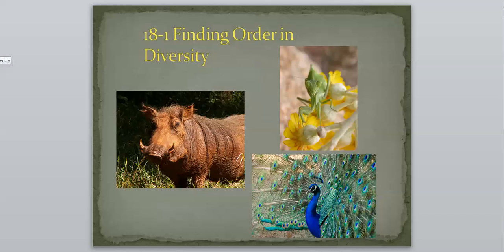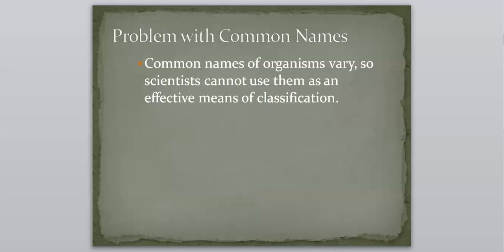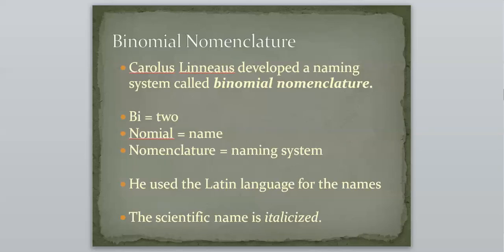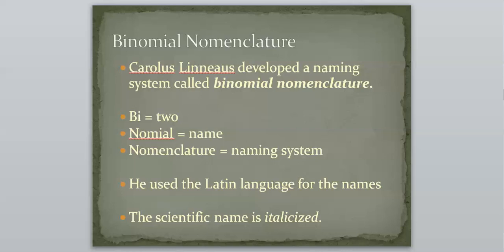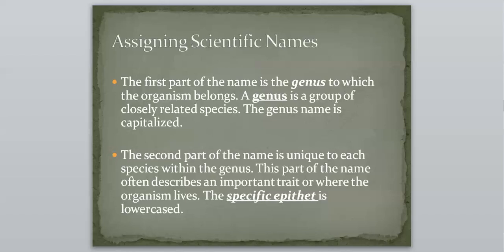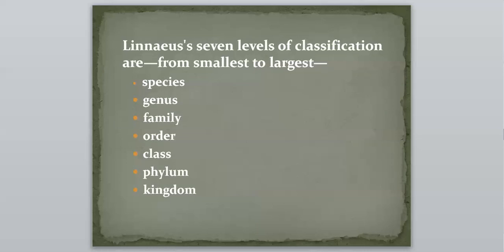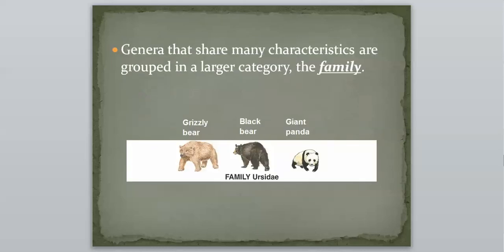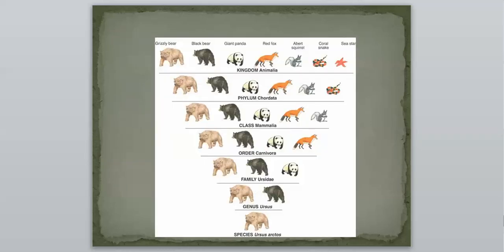18-1 Finding Order in Diveristy